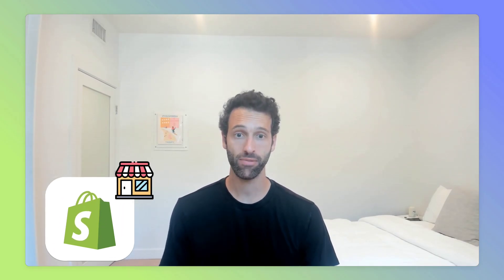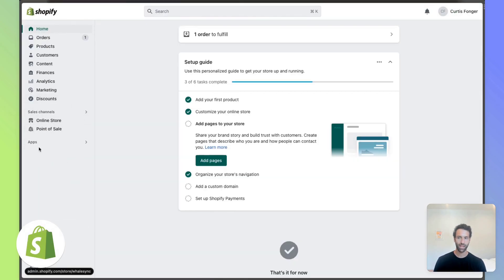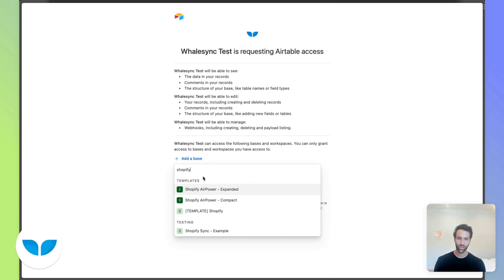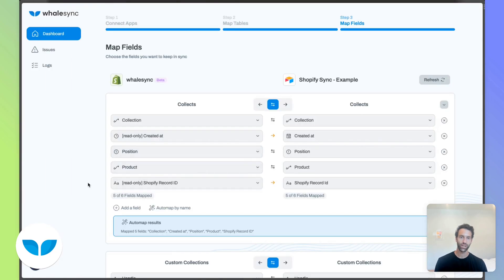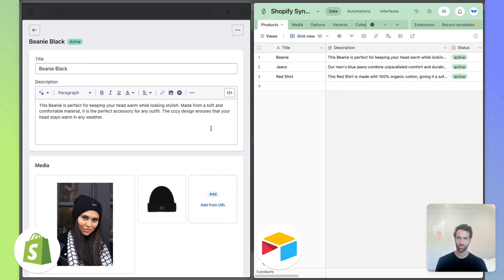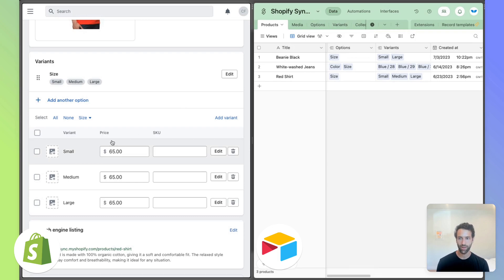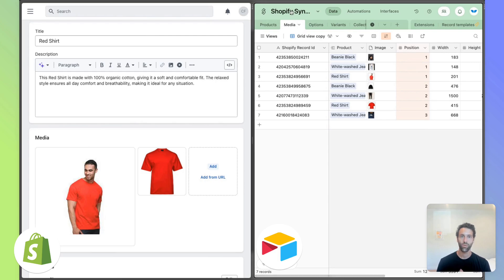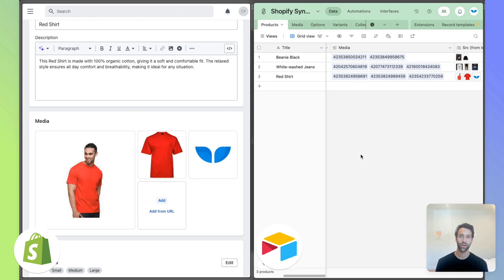2-Way Sync Shopify with Airtable | How to Manage your E-Comm Store from a Spreadsheet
Use our free Shopify x Airtable Template Pack to follow along.

⚡ Streamline your eCommerce workflow like never before! In this tutorial, we'll guide you through the process of syncing Shopify with Airtable, making it 10x easier to manage products in your Shopify store.

Airtable is an easy-to-use spreadsheet tool that lets you view and edit data (like Shopify products) in bulk. By syncing Shopify and Airtable you can manage products, inventory, customer data, and more… all with no-code.

00:00 Intro
00:40 Setting up Airtable
01:15 Syncing with Whalesync
01:30 Getting Shopify Acess Token
03:20 Mapping Tables (Whalesync)
03:55 Mapping Fields (Whalesync)
06:03 Overview
06:53 Options and Variants
10:33 Outro